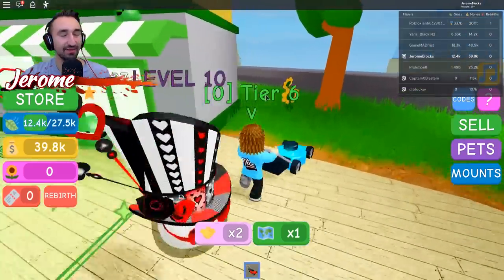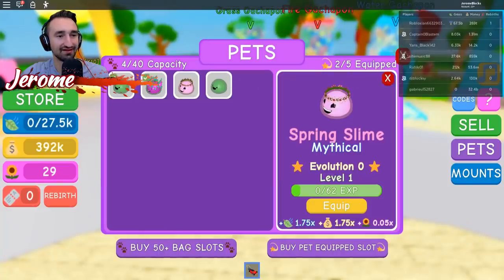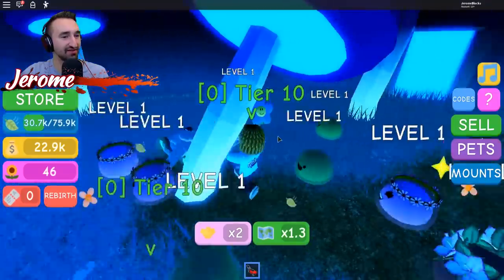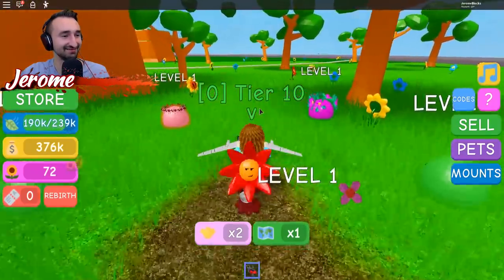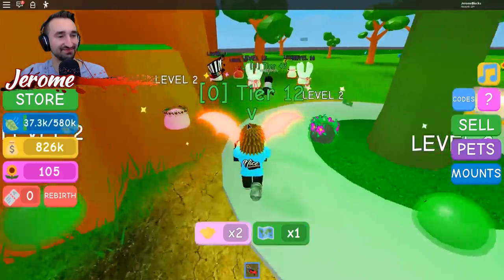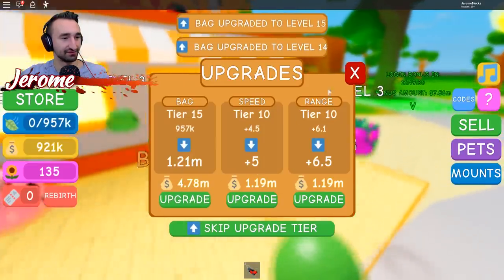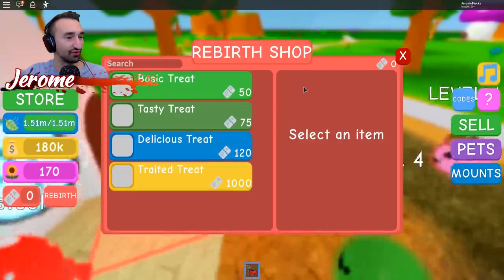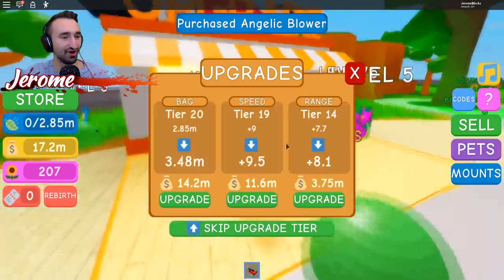New PETS Are Overpowered! - Roblox Lawn Mowing Simulator | JeromeASF Roblox